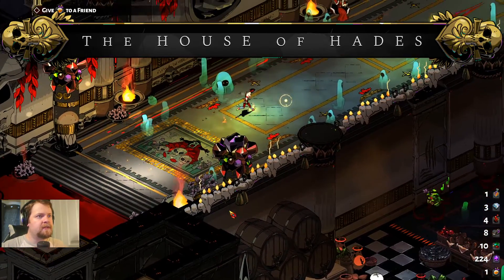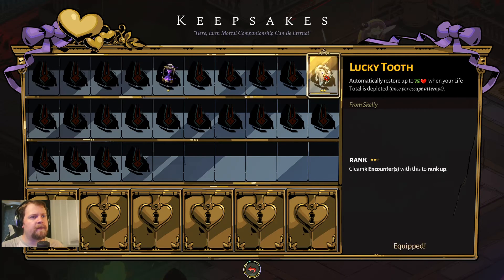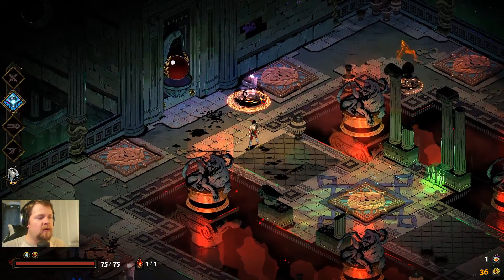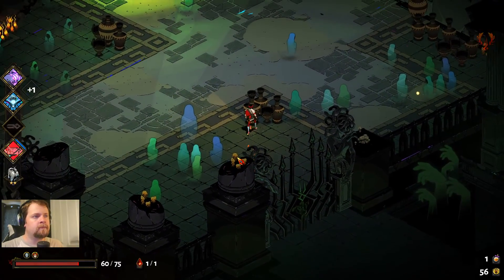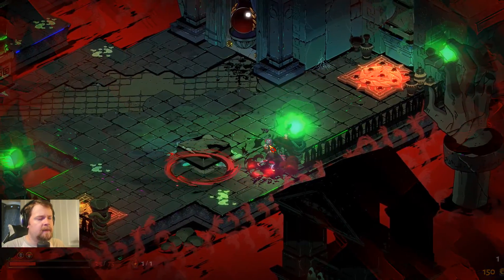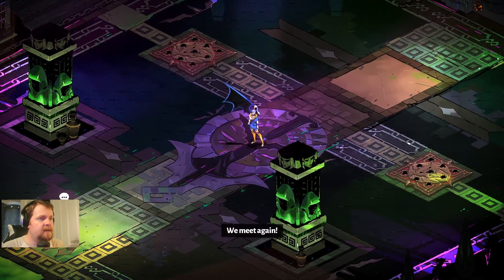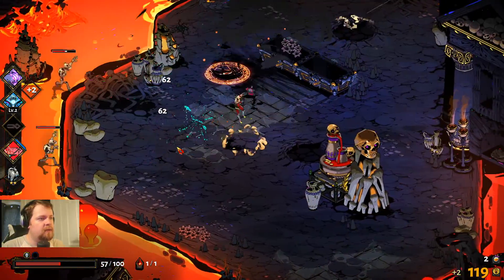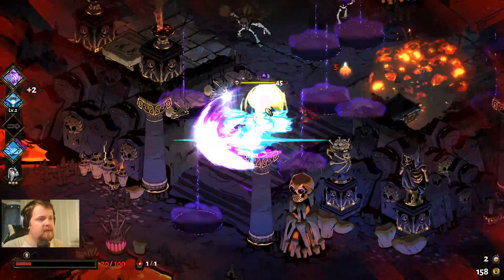Hades 1.0 Episode 5 - Fists of fury?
Episode Five of my dive into the official release of Hades, a beginners look and discovery into these beautiful rougelike game.